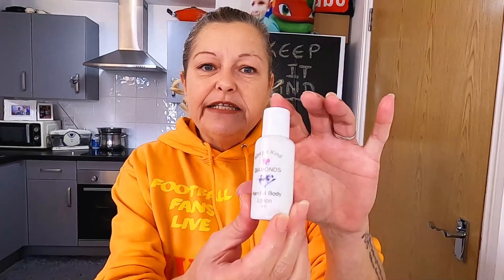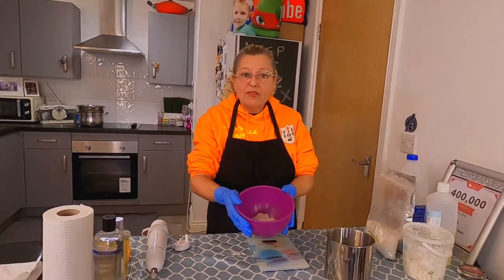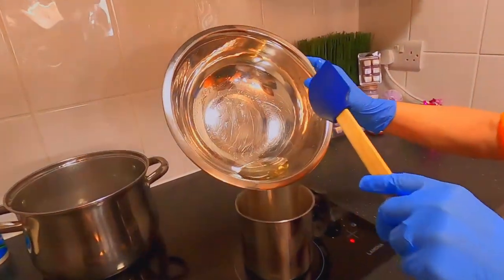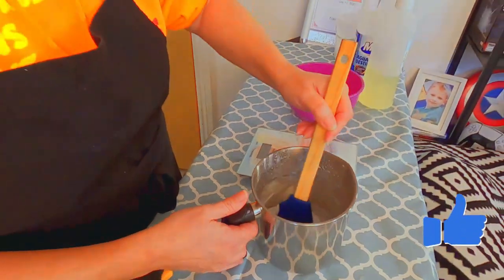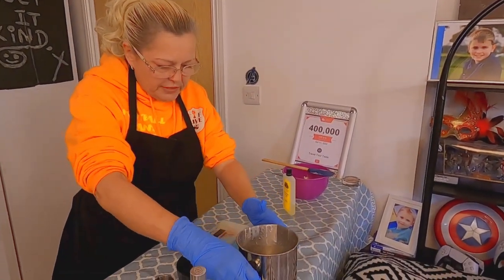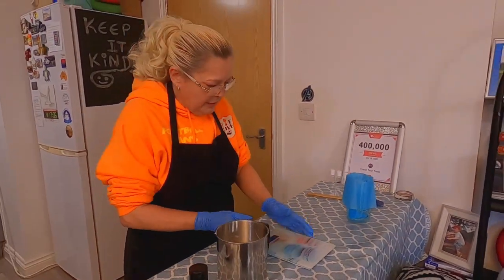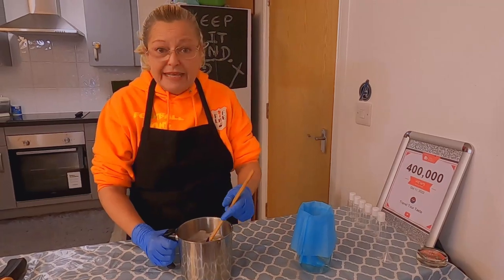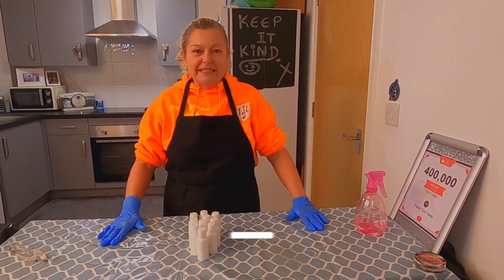How to make hand & Body lotion - Recipe Included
Hello and a very warm welcome to Keep it kind
We hope you are having a wonderful day
Thank you so much for checking out the channel